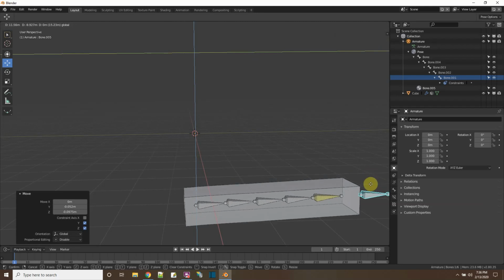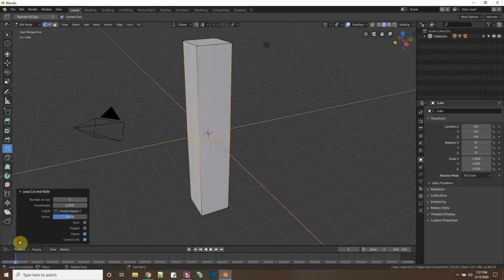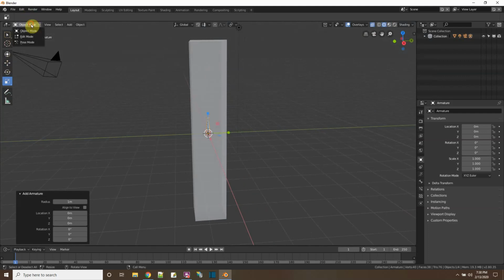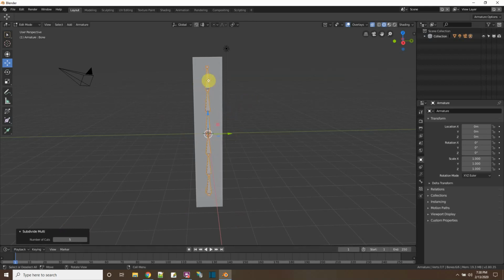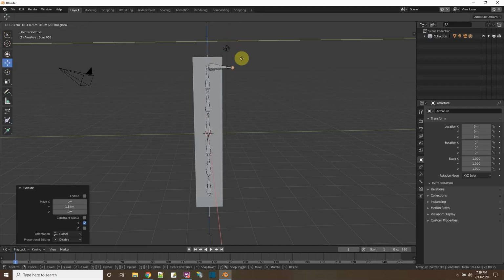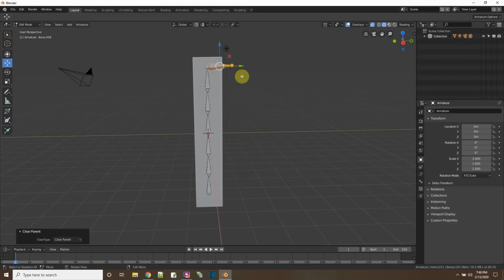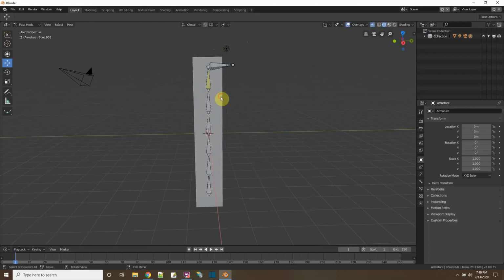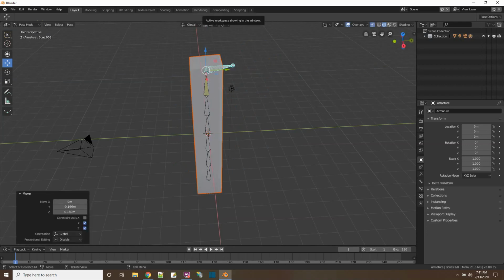Bones with IK in Blender 2.8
Quick and dirty tutorial on how to add bones to a mesh and then additionally add IK (Inverse Kinematics). Inverse Kinematics help you pose objects better.